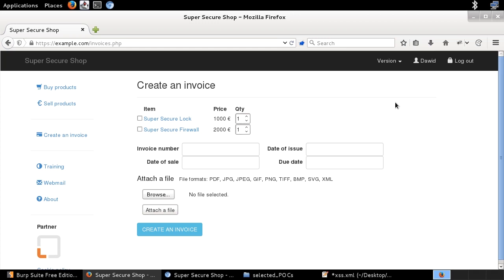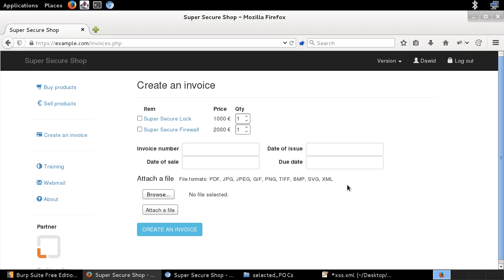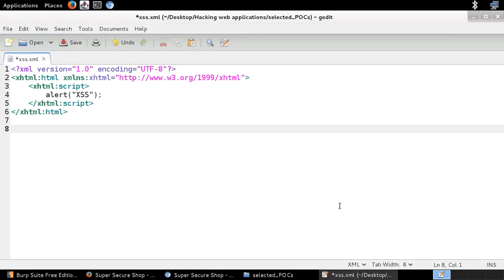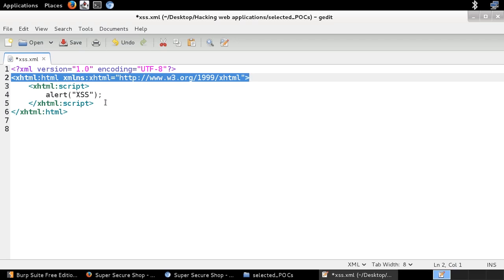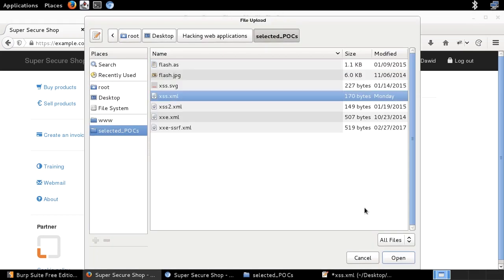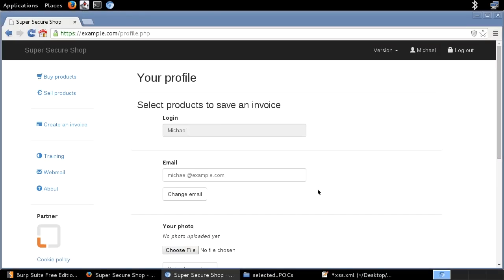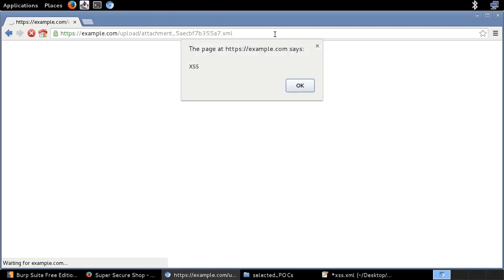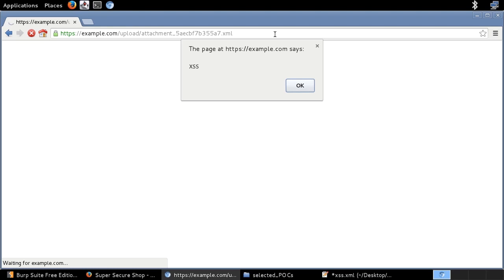03 XSS via XML - Demo